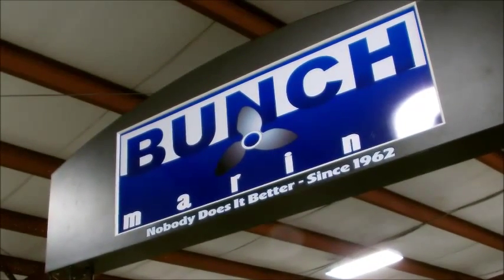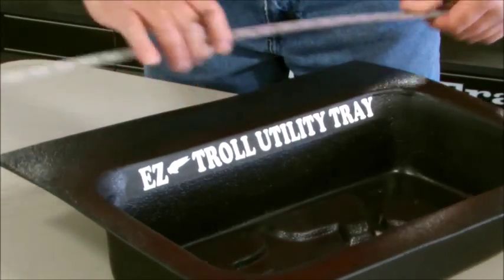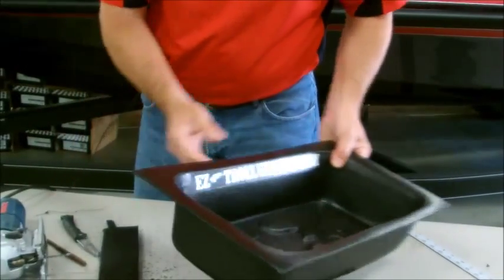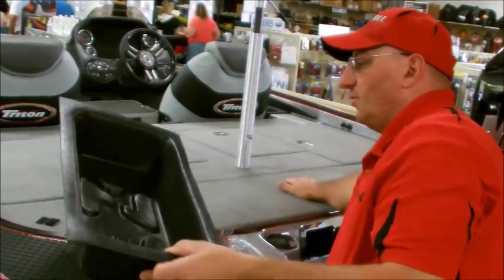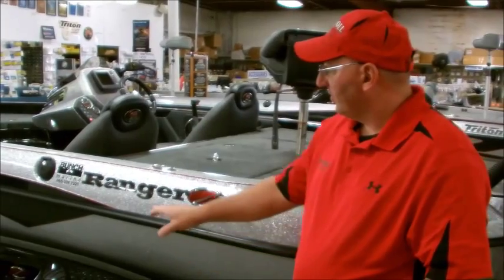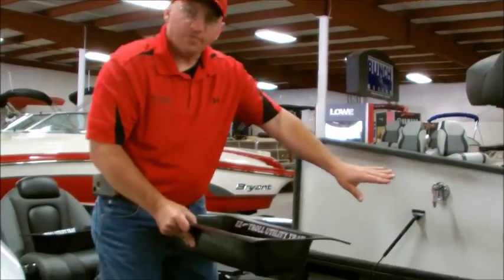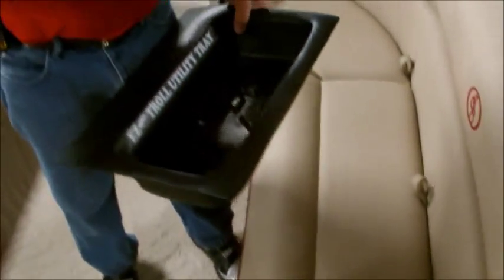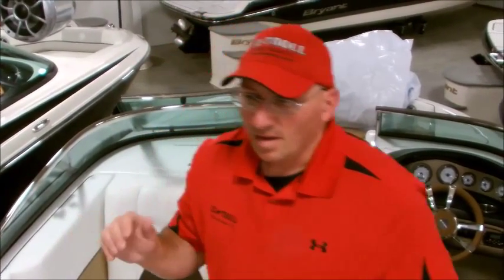EZ-Troll Utility Tray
We go to Bunch Marine to show what all boats the Utility Tray will work in. Also, we show how to install it for a particular compartment.